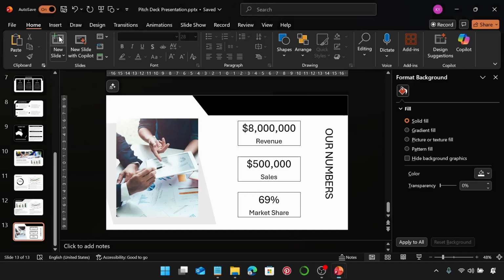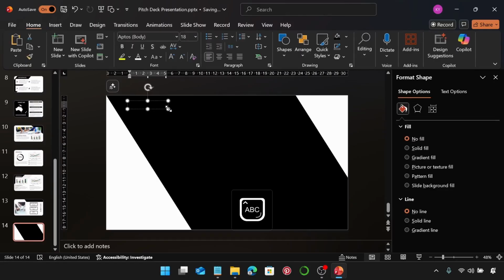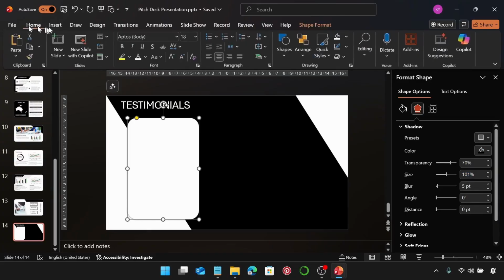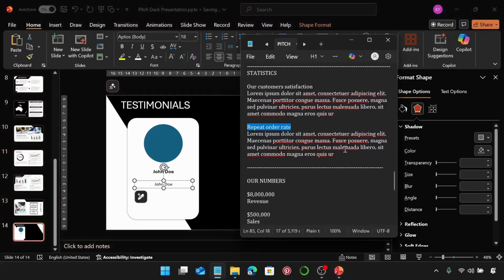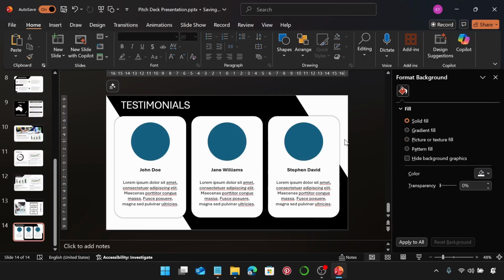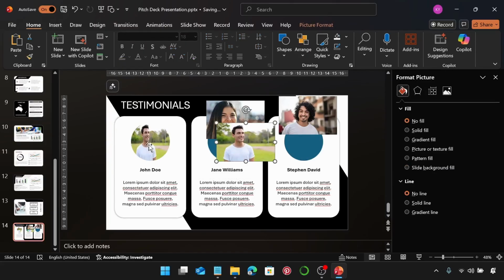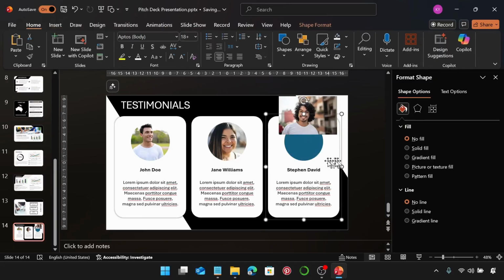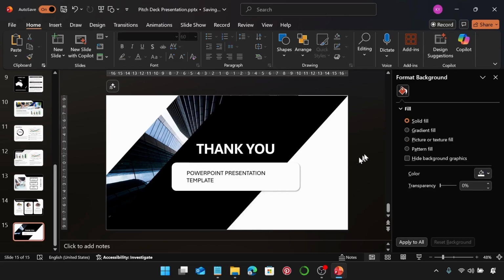PowerPoint Pitch Deck Template Tutorial Part 12 | Testimonials and Conclusion Slides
In this video tutorial series, I create a complete pitch deck presentation template in PowerPoint. This is part 12 of the series, which is the testimonial and conclusion slides.

Text used in video:
TESTIMONIALS

John Doe
Lorem ipsum dolor sit amet, consectetuer adipiscing elit. Maecenas porttitor congue massa. Fusce posuere, magna sed pulvinar ultricies.

POWERPOINT PRESENTATION TEMPLATE